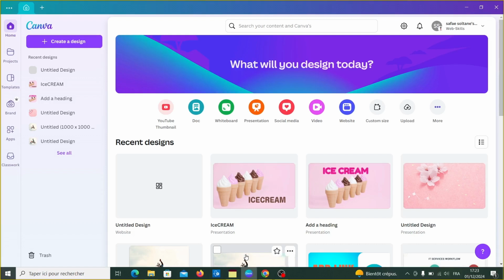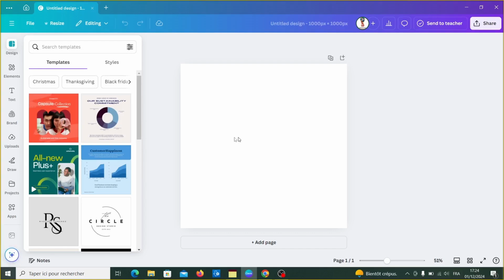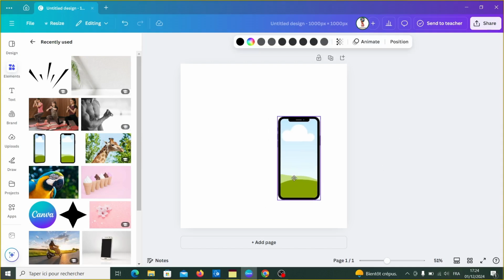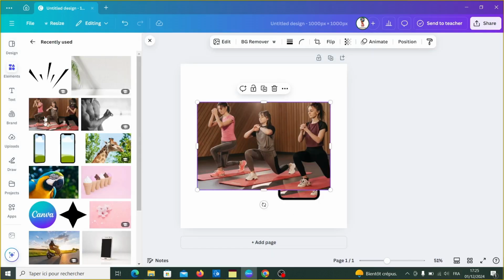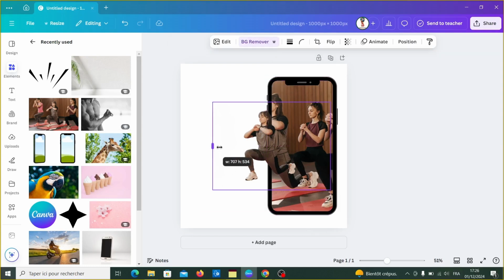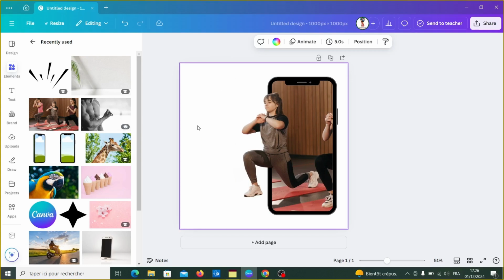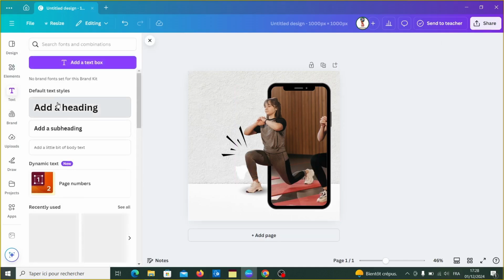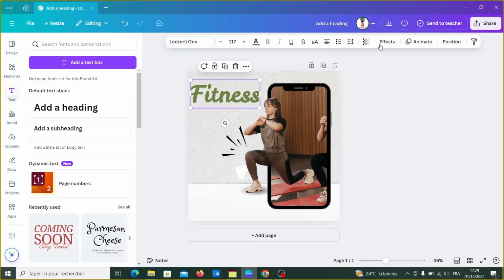Learn how to create a 3D pop out effect in Canva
In this tutorial, you'll learn how to create a stunning 3D pop-out effect in Canva. This is a great way to add depth and dimension to your designs. We'll cover the basics of creating a 3D effect, as well as some more advanced techniques.